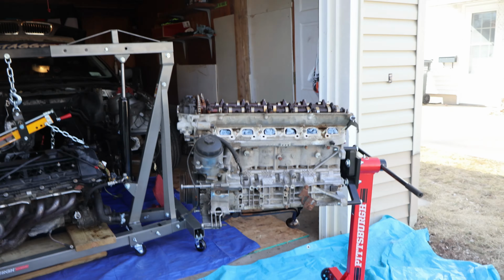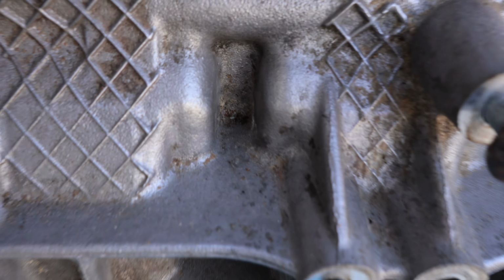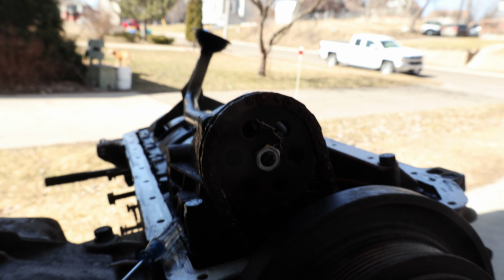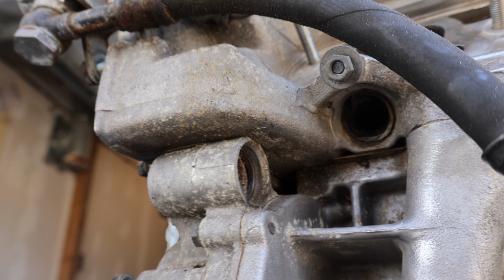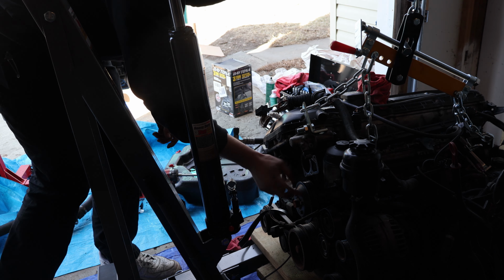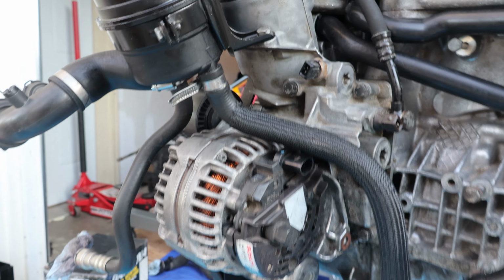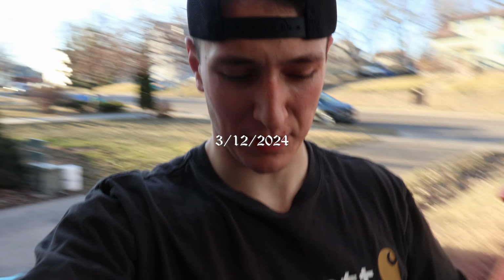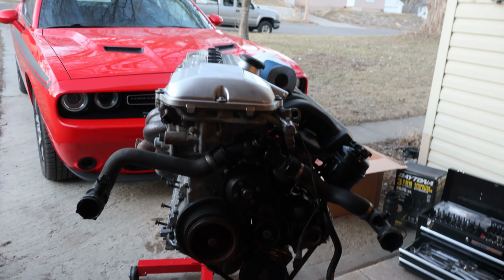Assembling The NEW Drift Car Engine!!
I have been having so much fun getting to wrench on this thing because I am so excited to have it all back together! Today, we are going to dive into reassembling our new engine and man oh man is does a clean and "new" engine feel like a treat! I hope y'all enjoy this one!